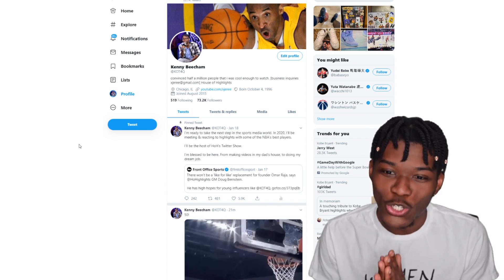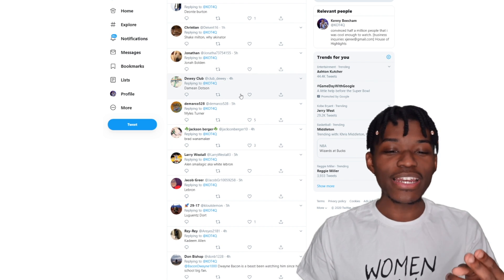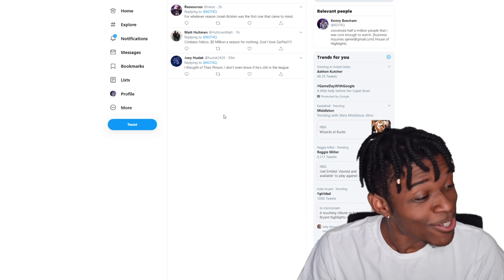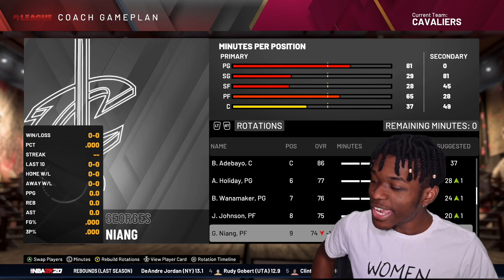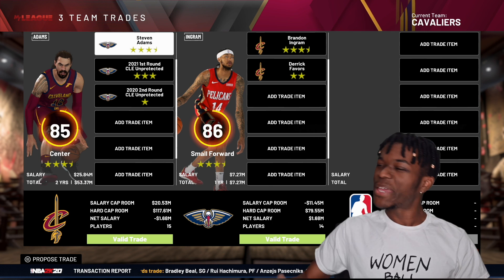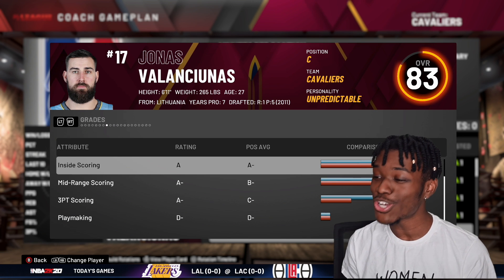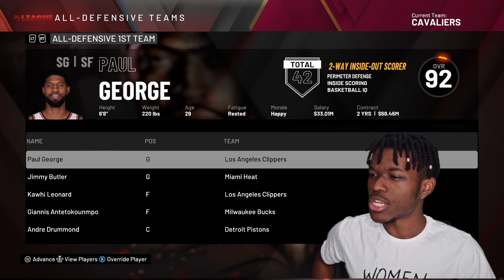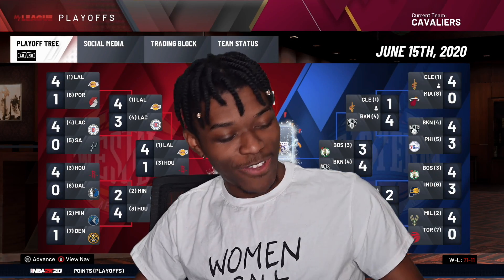TWITTER DRAFTS THE MOST RANDOM TEAM REBUILDING CHALLENGE IN NBA 2K20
Video Title
Video URL